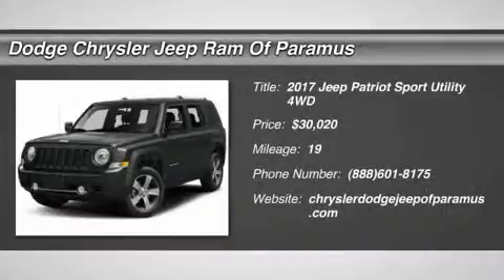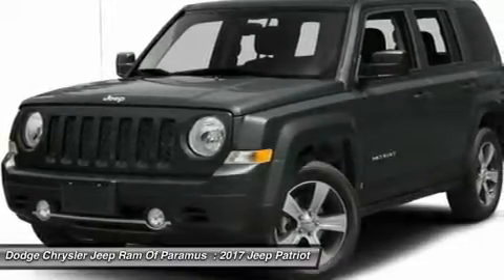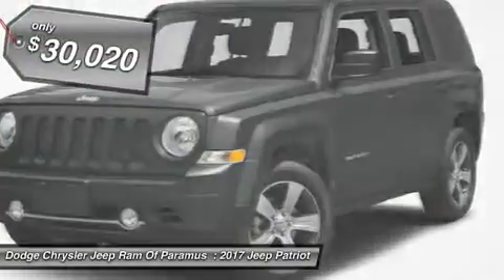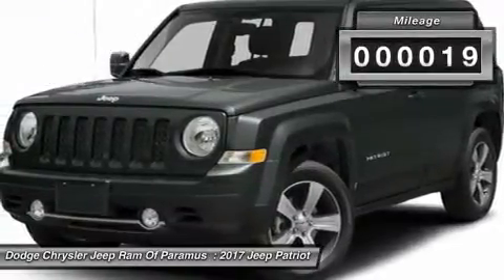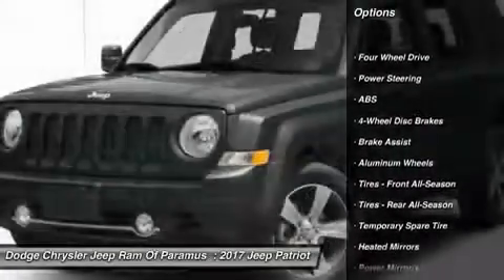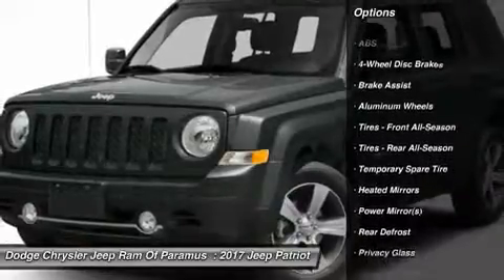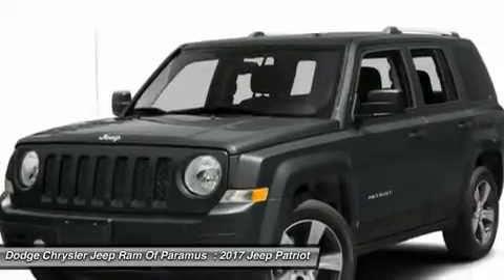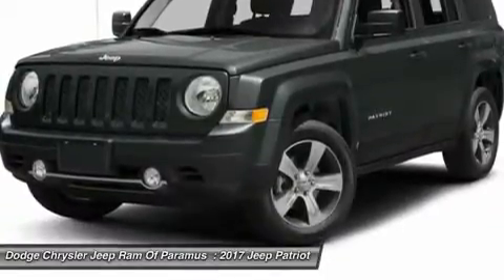2017 Jeep Patriot HD100571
2017 JEEP PATRIOT Paramus, NJ
Stock# HD100571

Don't miss this 2017 Jeep Patriot. It's equipped with Automatic transmission and features a White exterior. With 19 miles, you'll want to take this car home. Make a great choice today.